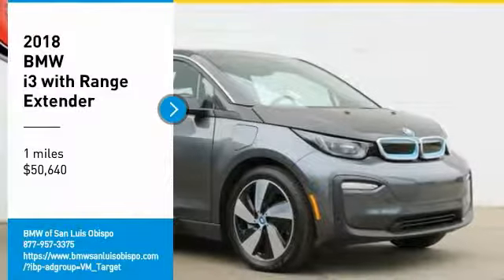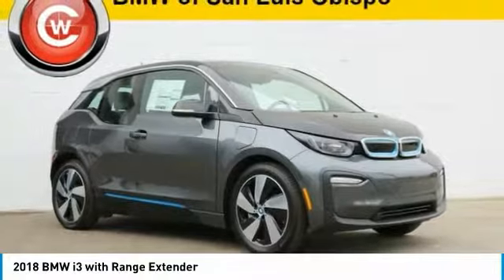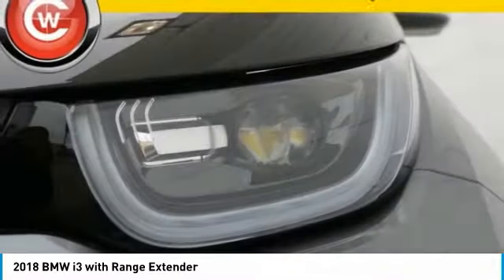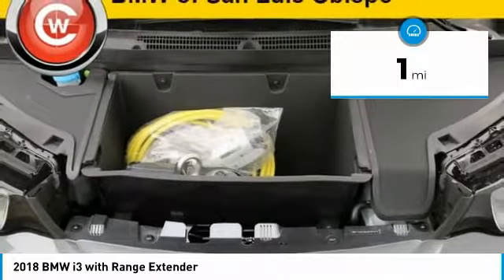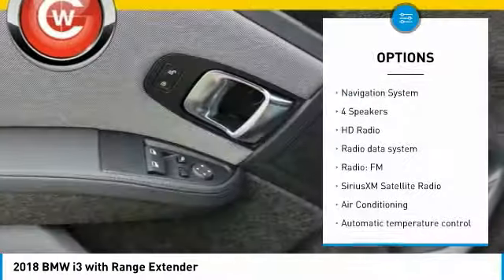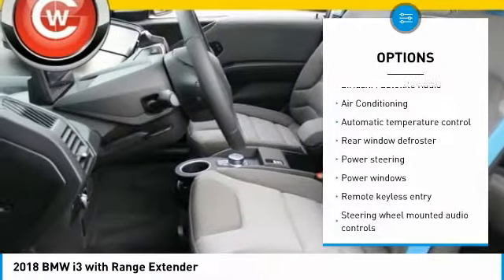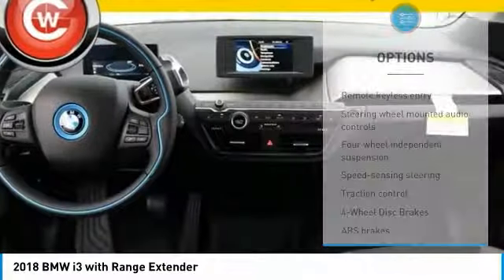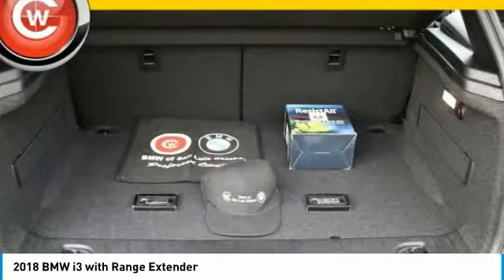2018 BMW i3 2018 BMW i3 with Range Extender FOR SALE in San Luis Obispo, CA B18518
Stop in today for a test drive of this N 2018 BMW i3

Some offers my not be combined with other incentive offers.  Contact dealer for details:  2,000 - BMW Loyalty Lease / APR Credit. Requires financing with BMWFS - Exp. 10/31/2018,  10,000 - USAA Domestic MIlitary Program. - Requires financing with BMWFS - Exp. 01/02/2019   New Price! Mineral Gray Metallic w/BMW i Frozen Blue Accent 2018 BMW i3 with Range Extender NEW! RWD 1-Speed Automatic Electric LEV3-SULEV30 170hp BMW iPerformance Plate Frame, Heated Front Seats, Navigation System.  Recent Arrival!  Vehicle price and availability are subject to change without notice.